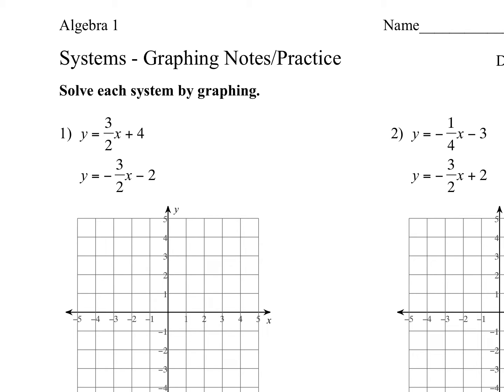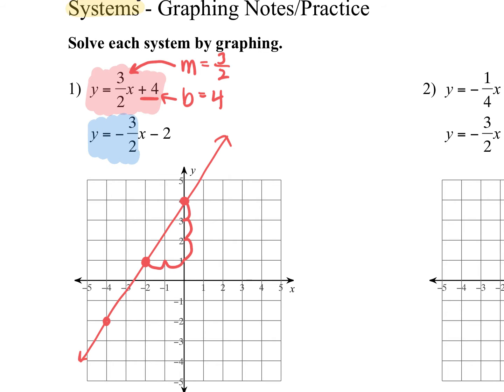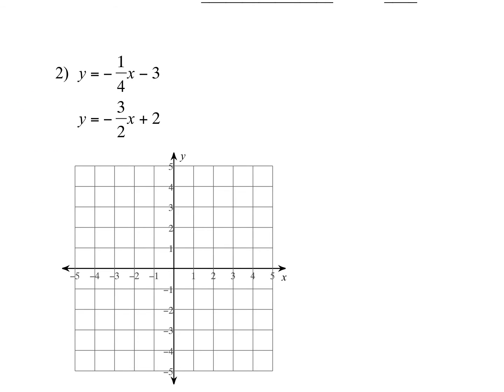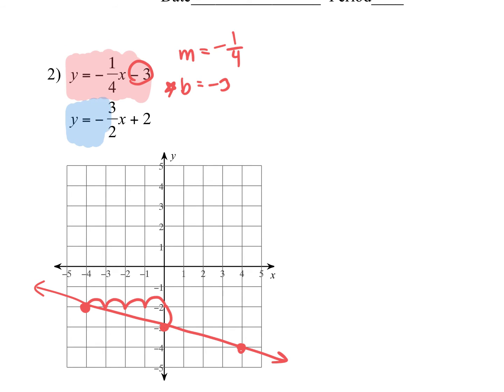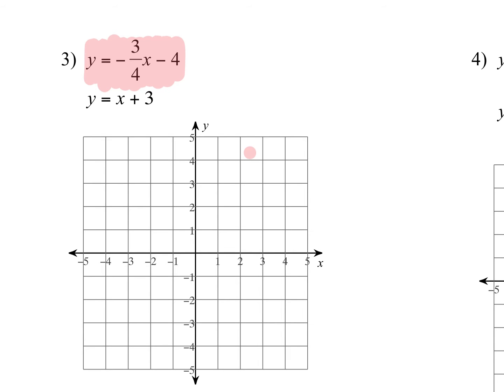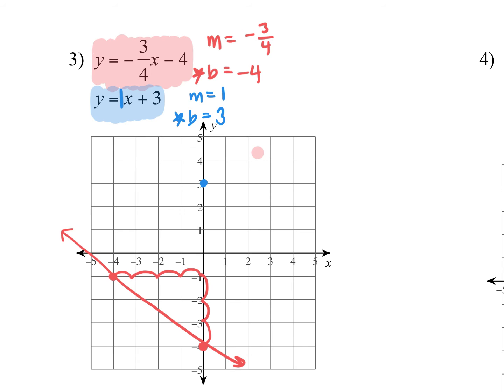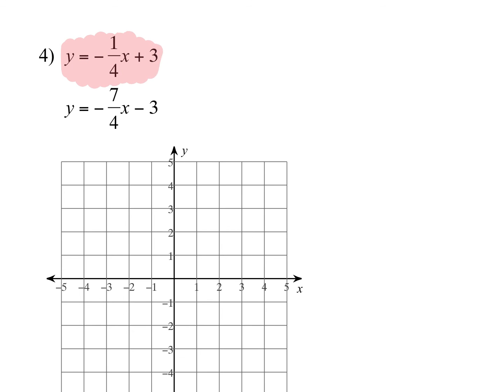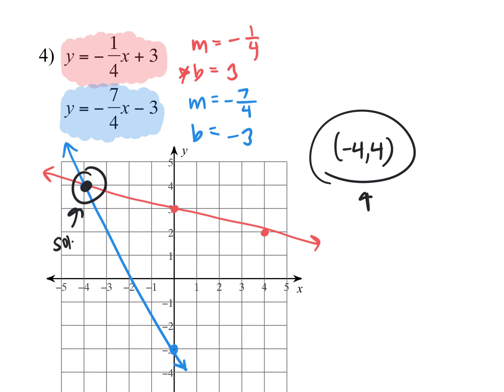Graphing Systems Video Notes